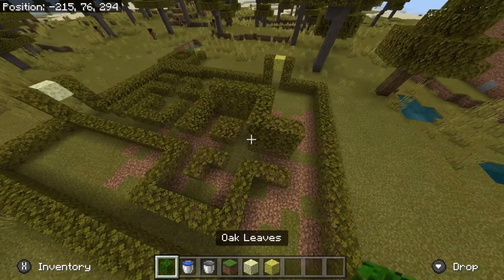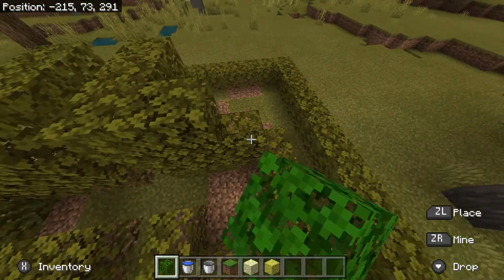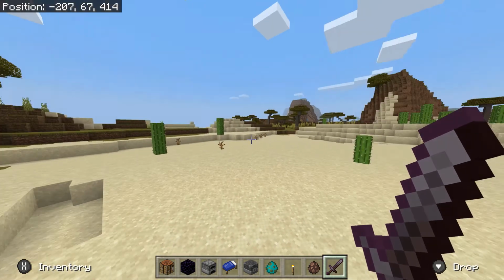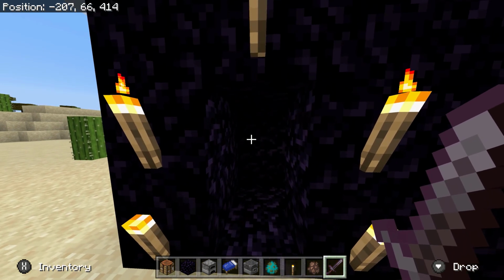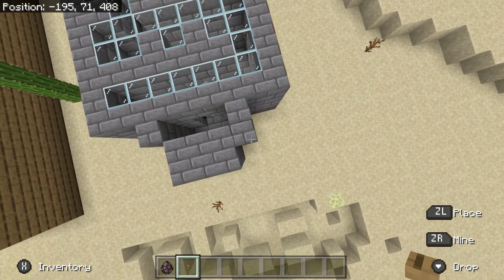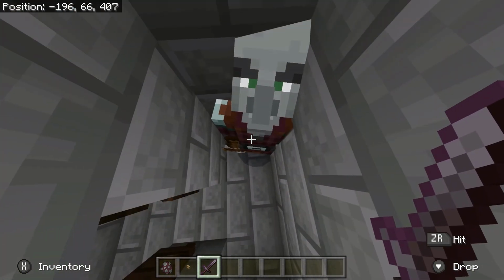Minecraft Mazes - A Guide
In this video, the Amazing Tristeon gives an introduction to mazes in Minecraft, and presents some innovative maze ideas.